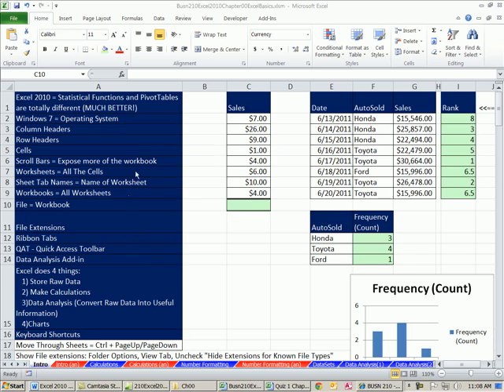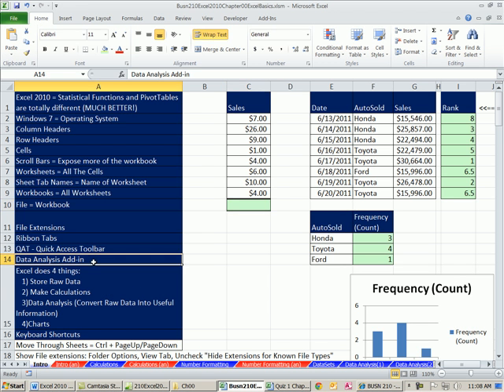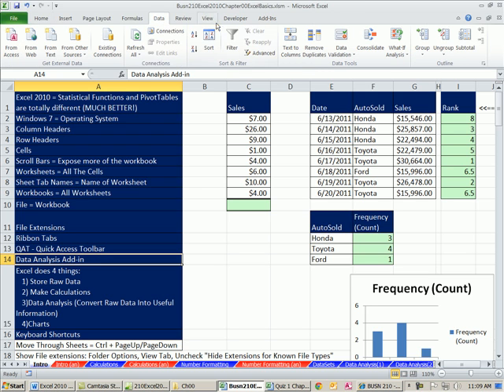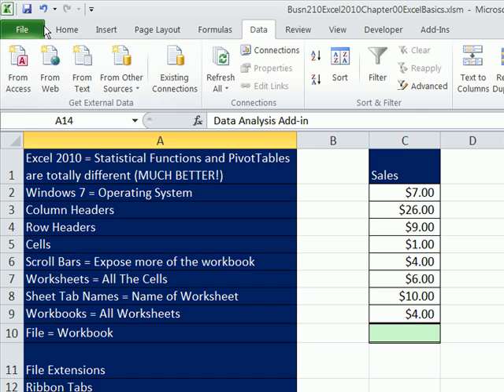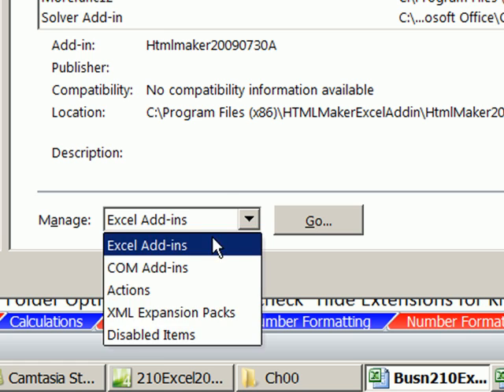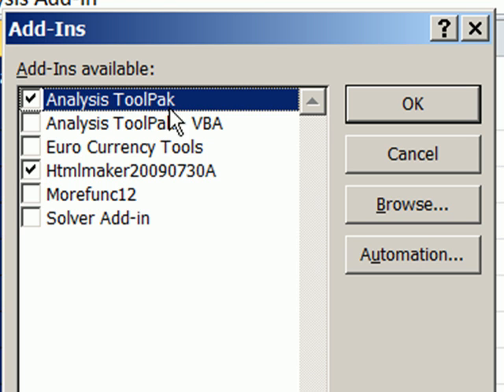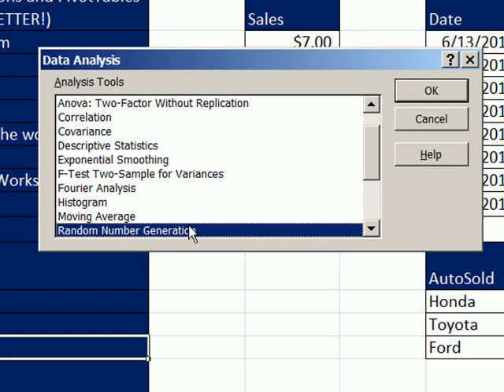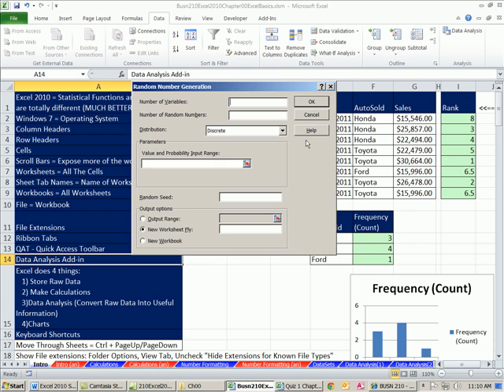Excel 2010 Statistics 02: Excel 2010 Data Analysis Add-in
1. See how to add the Data Analysis Add-in in Excel 2010.
2. Add-in for Statistics